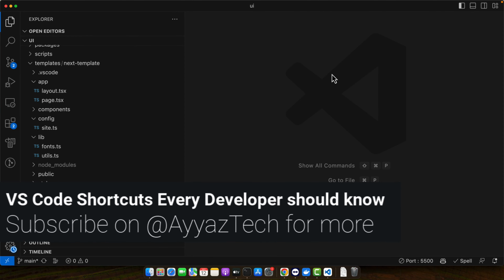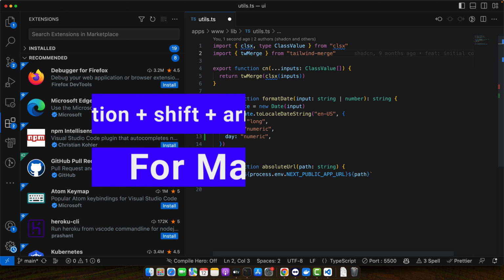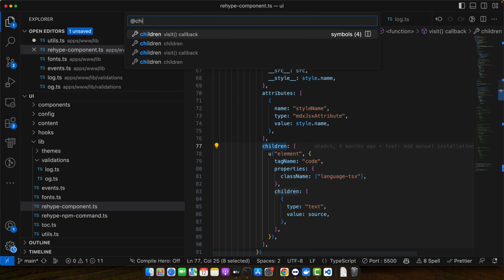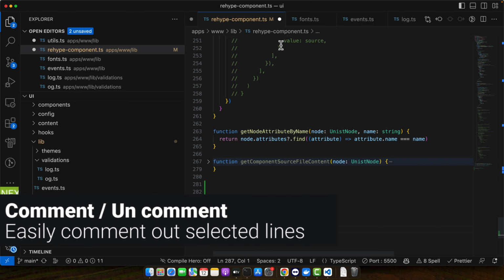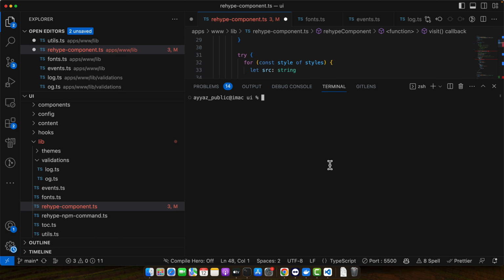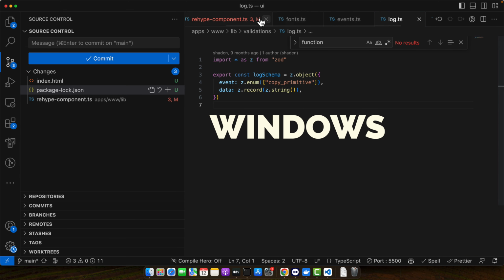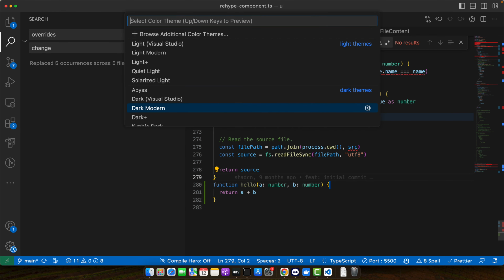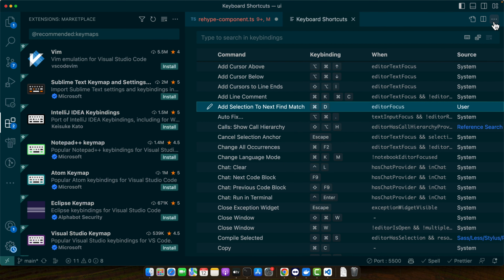VS Code Shortcuts every developer should know in 2023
In this video, I delve into various VS Code shortcuts for both Mac and Windows, aimed at enhancing coding efficiency. I covered everything from basic navigation, file handling, editing enhancements, to workspace optimization, providing a comprehensive guide to harnessing the power of VS Code shortcuts. Whether it's quickly finding files, managing code, or even customizing the editor, these shortcuts are guaranteed to speed up your coding process.

Chapters:
00:00 - Introduction to Quick Open for swiftly navigating files.
00:58 - How to access the Command Palette for running VS Code commands.
01:42 - Demonstrating the Move Line feature for repositioning code.
02:17 - Copy Lines shortcut to duplicate lines effortlessly.
02:56 - Select Next Instance feature for editing multiple instances of a variable.
03:39 - Toggle Side Panel shortcut for a minimalist code view.
03:56 - Jump to Line for navigating to a specific line quickly.
04:33 - Using Go To Symbol to swiftly navigate to symbols within your code.
05:09 - Multicursor Edit functionality for editing in multiple places at once.
06:02 - Introducing IntelliSense for auto-completion of code.
06:40 - Delete Line shortcut to remove unnecessary code efficiently.
07:18 - Comment/Uncomment line or blocks of code quickly.
07:56 - Showing Parameter Hints to understand function parameters better.
08:32 - Comment/Uncomment blocks of code for testing.
09:10 - Integrated Terminal shortcut for command line access within VS Code.
09:47 - Focusing on the current file in the sidebar.
10:41 - Managing Git repositories directly from VS Code.
11:05 - Toggle Bottom Panel to access debug console and more.
11:30 - Find in the current file for quick searching.
12:00 - Global Search across the entire project.
13:00 - Replace text occurrences globally.
13:45 - Select All Occurrences for mass editing.
14:23 - Switch Theme for a personalized VS Code experience.
14:42 - Extensions and the power of additional shortcuts.
15:01 - Using VS Code's Keyboard Shortcuts editor for customization.